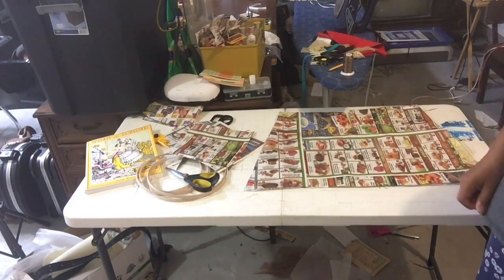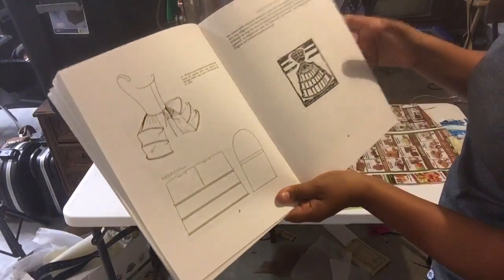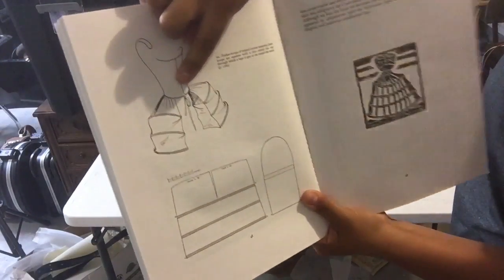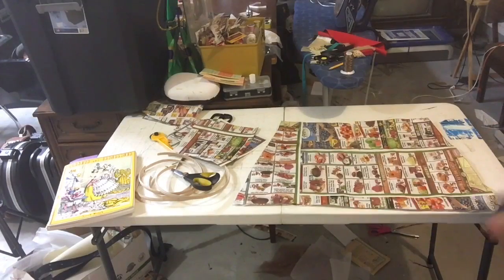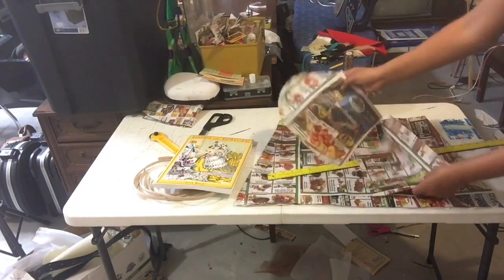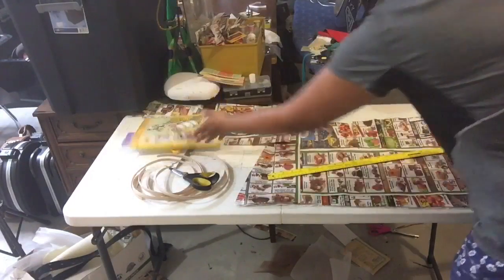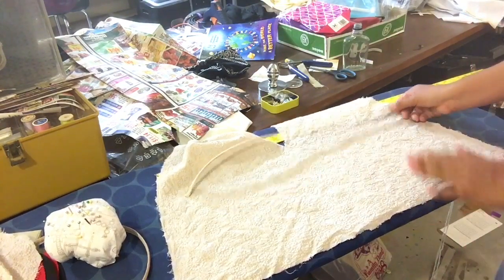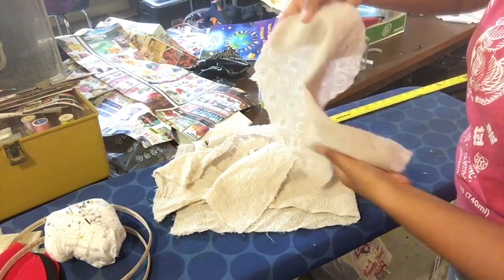Making panniers using a pattern from a book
Today using the book by Norah Waugh "Corsets and Crinolines"
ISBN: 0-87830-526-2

I'll show you how to make some decent panniers. If you are into historical costumes and things like that I highly recommend this book.
I also recommend these other two books for period pieces.

"The Little Corset Book" Bonnie Holt Ambrose
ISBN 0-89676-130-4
"The Little Bodice Book" Bonnie Holt Ambrose
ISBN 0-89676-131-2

Materials:
1 yard fabric of your choice
Thread
Poly boning
Tea stain (optional if fabric is cotton white)
Iron (always press!)
Ribbon